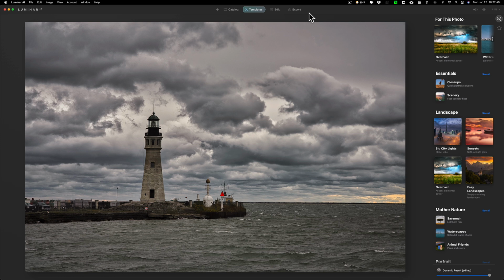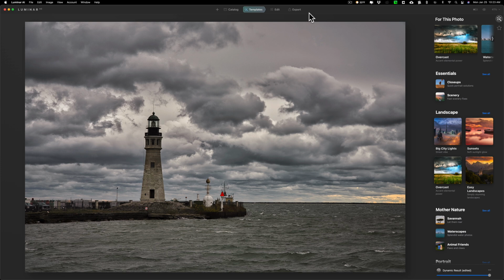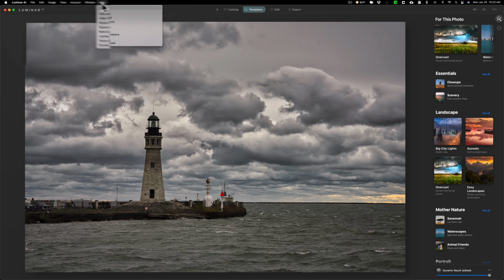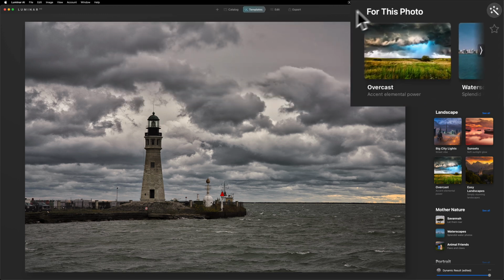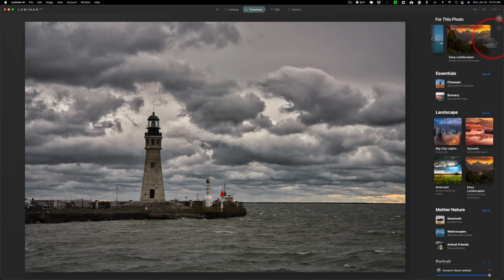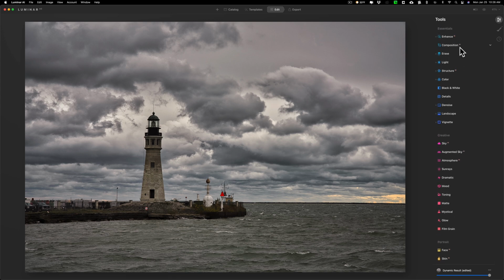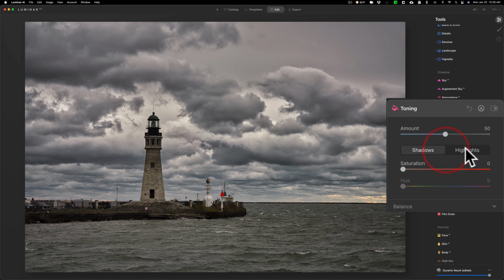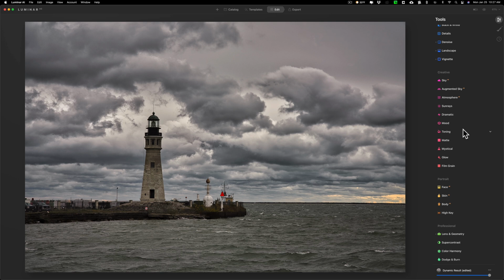What's NEW in Luminar AI 1.0.1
In this tutorial, I give an overview of what's new in the latest version of Luminar AI, version 1.0.1

AM16

Download my free Photo Editing Software Comparison Guide. Once you do, you'll receive a link to download the guide.

The newsletter is sent out every Monday. You can unsubscribe at any time by clicking the unsubscribe link located at the bottom of the newsletter.

To save 10% on your purchase of CleanMyMac X:

1.
4. The prices will be reduced and you’ll be able to select the license and proceed with the payment

Thumbnail Image by Gerd Altmann from Pixabay